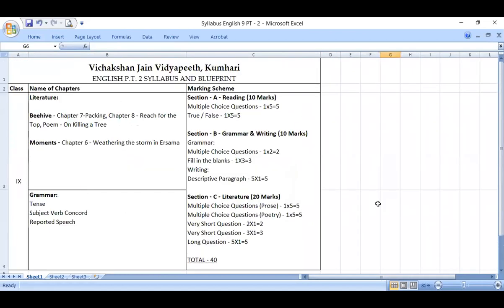Class 9 English 074 Grammar - Reported Speech - Part 5 By Sanjay Sarkar 12-12-2020